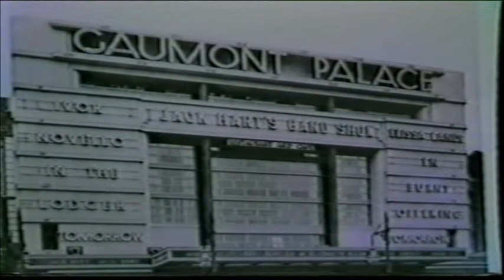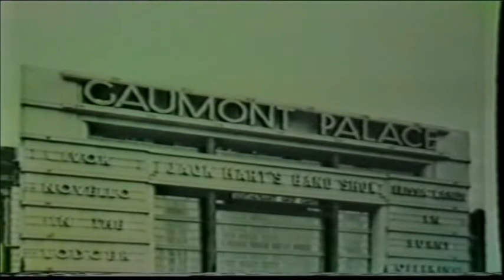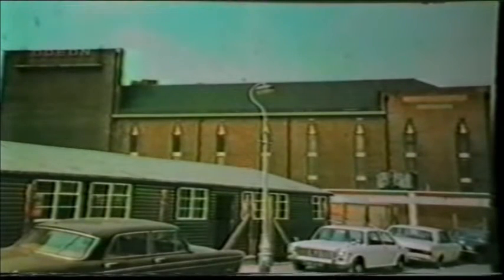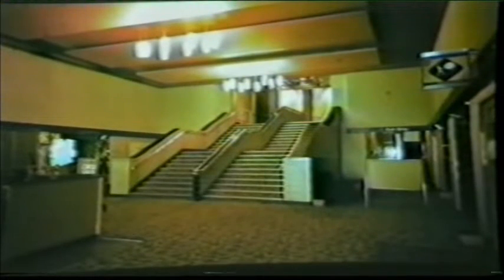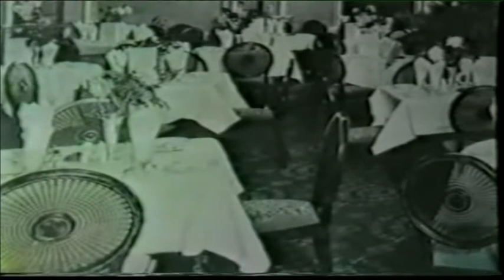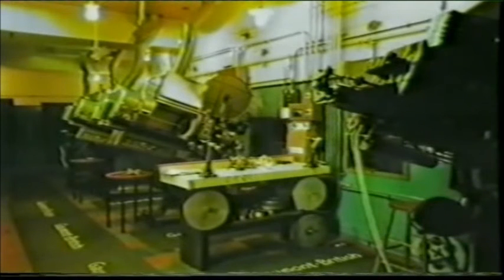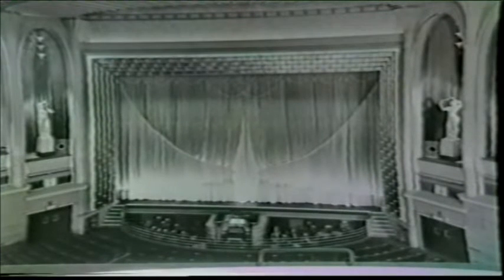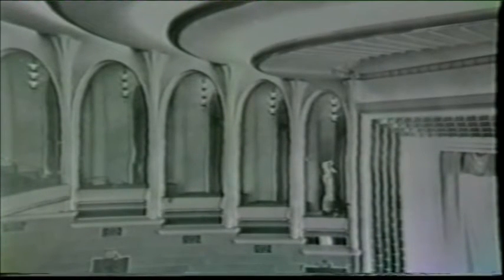MOVIE PALACES #38 - The GAUMONT PALACE LEWISHAM - 1932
The magnificent GAUMONT PALACE at LEWISHAM in South London. W.E.Trent, the architect, adopted a similar style and layout to the Gaumont Palace at Hammersmith.
Another truly "Super" cinema from the Gaumont Company.
The background music is played by Sidney Torch.
Video uploaded by ComptonLodgeStudios, Compton Lodge, Sapcote, Leicestershire, UK.